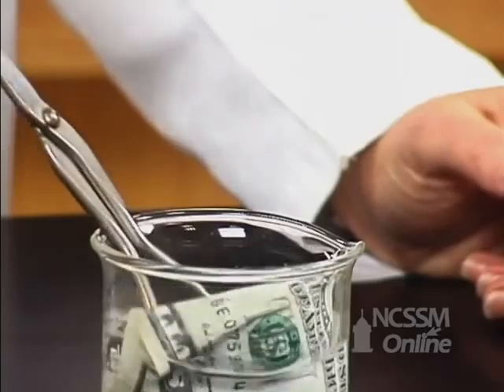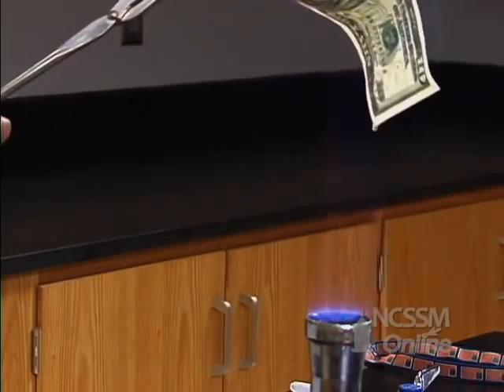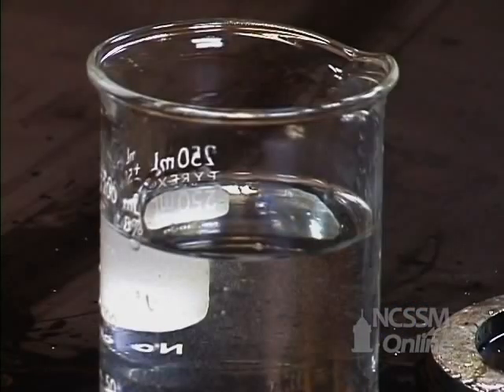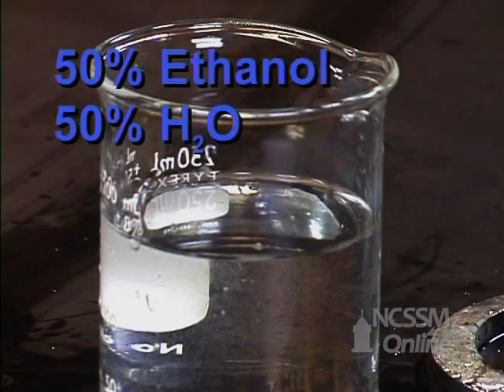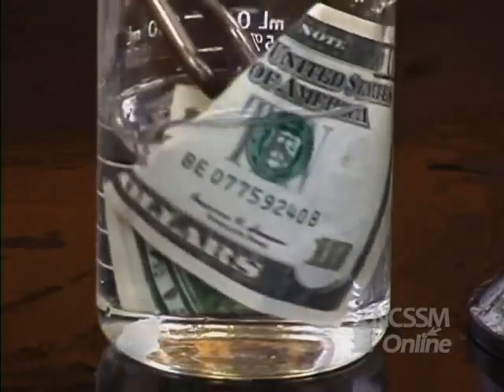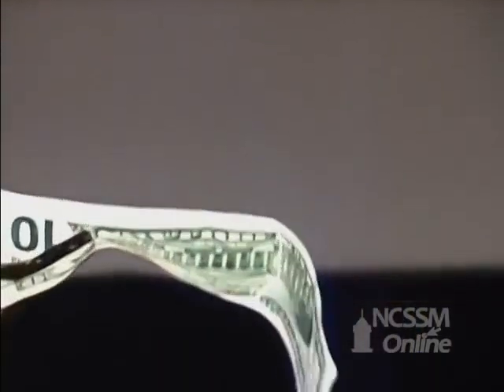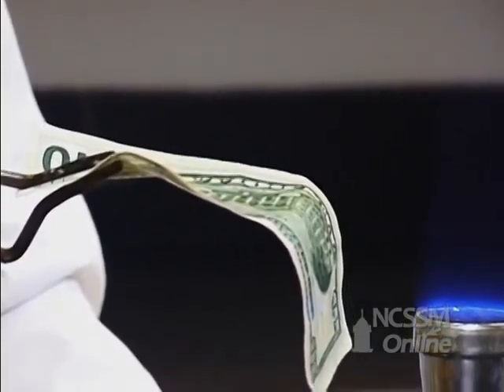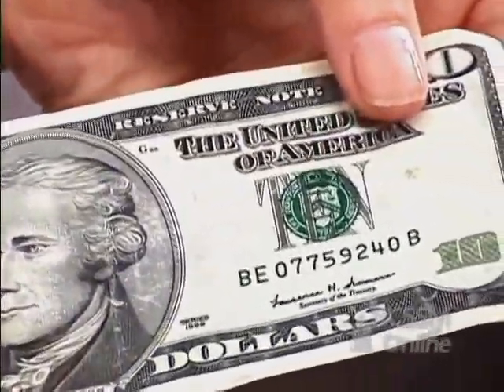Burning $10 Bill Part 2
Part of NCSSM CORE collection: This video shows part 2 of the burning of a $10 bill demonstration.